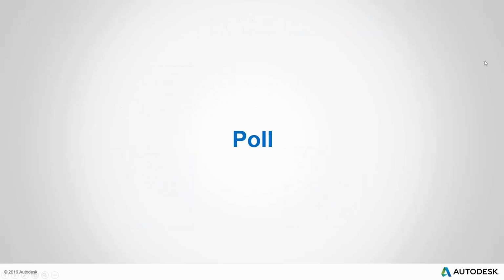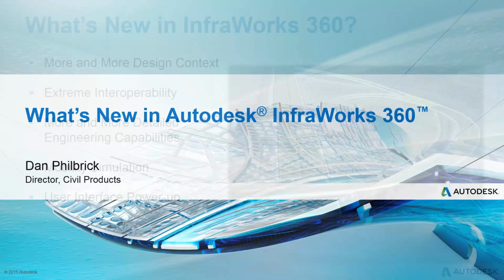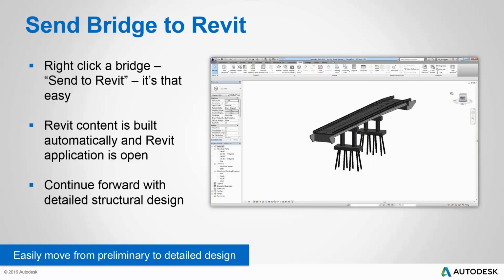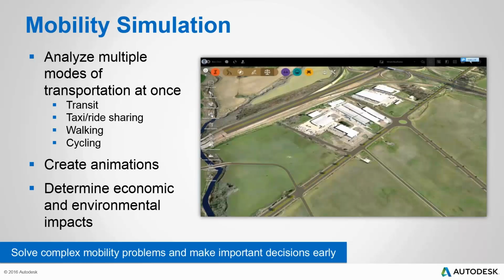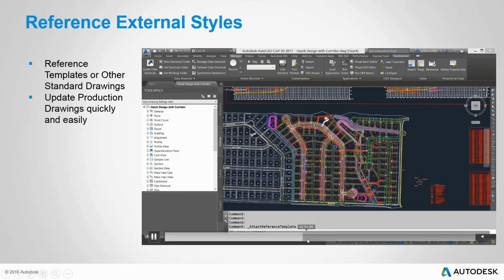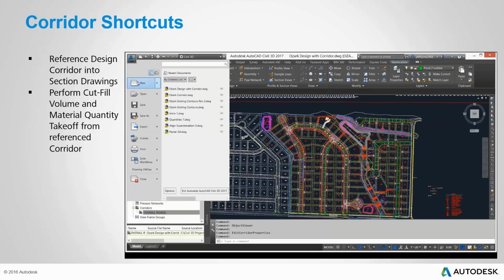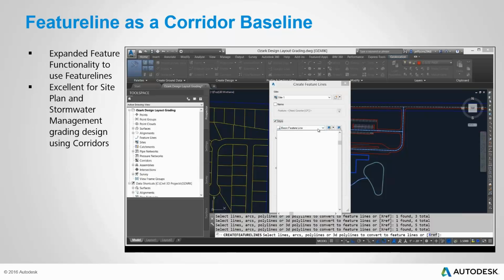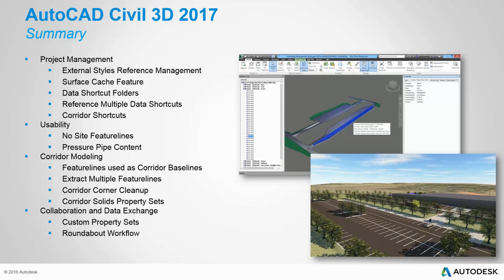Webcast April 19th - The Dan and Dave Show Returns: What's New in InfraWorks 360 and Civil 3D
As some of you may recall back in the early days of Civil 3D, the Dan and Dave Show was a magical time when Dave Simeone and Dan Philbrick would host a weekly webcast and talk about the latest Civil 3D features. Well…they’re back! And this time they talk about the new features in two products: Civil 3D AND InfraWorks 360. If you missed the live webcast, this is your chance to experience this historic event as well as learn about the exciting new features of InfraWorks 360 and Civil 3D.

To learn more about what's new in InfraWorks 360 and Civil 3D, check out these pages